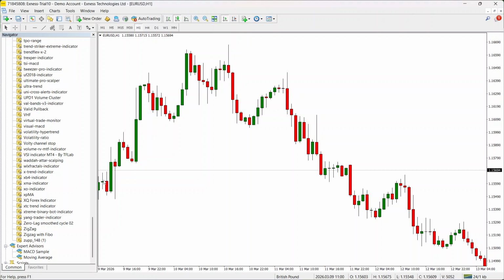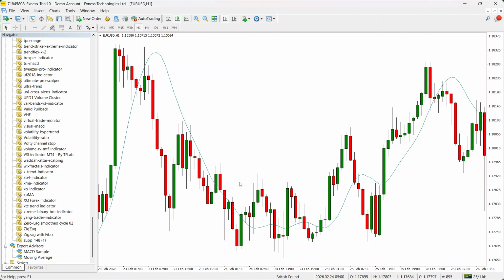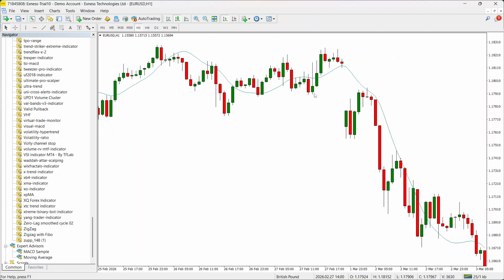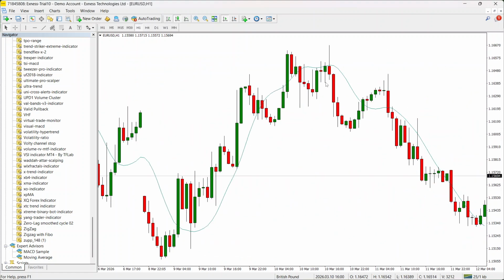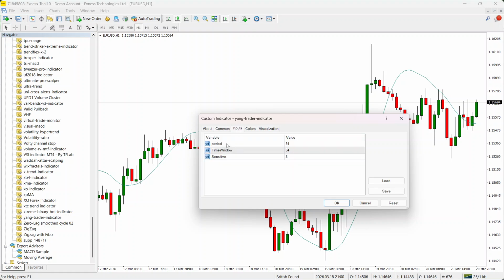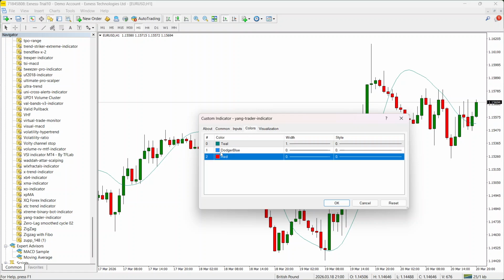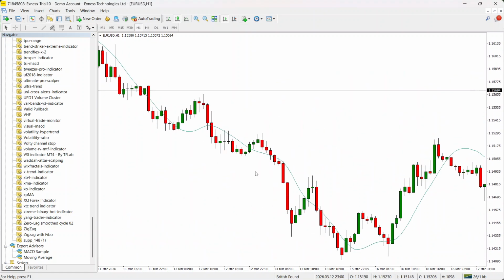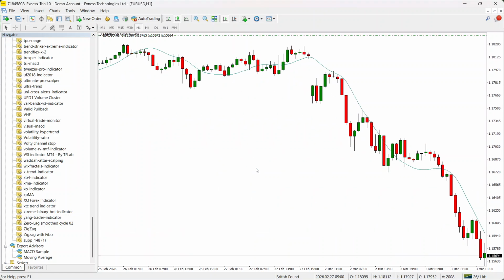Yang Trader Indicator for MT4 – Moving Average Trend Filter with Period and Sensitive Settings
The Yang Trader Indicator for MT4 plots a moving‑average–style line on the main chart, with three key settings: Period to define the lookback, Timewindow to set the context, and Sensitive to control how quickly the line responds. When price holds above an upward‑sloping line it suggests bullish conditions, while price below a downward‑sloping line suggests bearish conditions.

In this video, you’ll see how the Yang Trader line behaves around price, how to interpret changes in slope and side of price, what each setting (Period, Timewindow, and Sensitive) does to signal speed and smoothness, and how to use this indicator as a simple trend filter alongside your own entry logic and risk‑management rules.